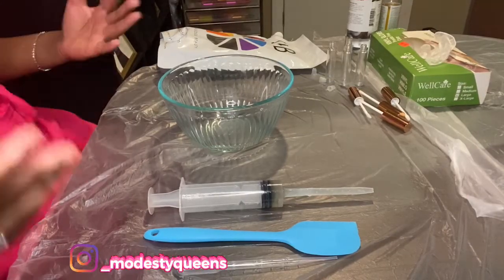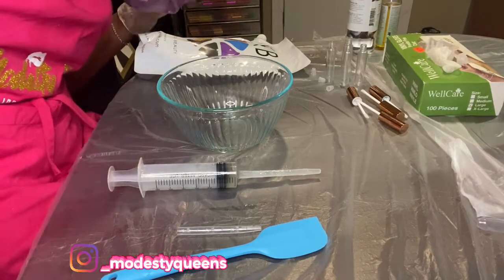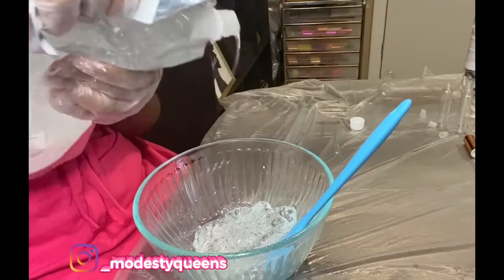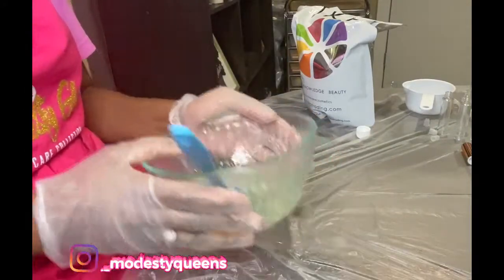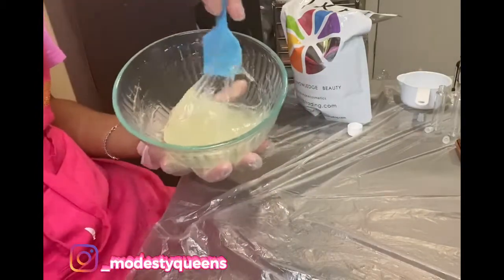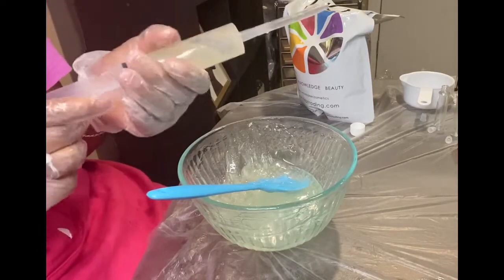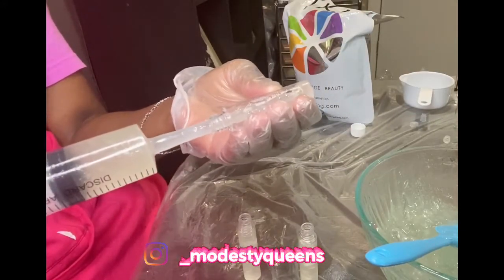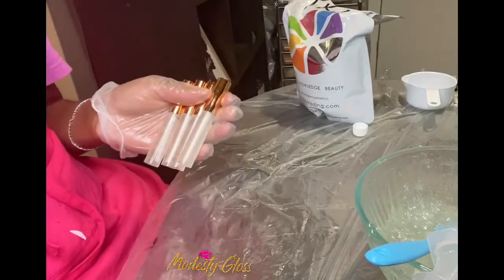DIY| HOW TO MAKE CLEAR LIPGLOSS| FILLING WAND TUBES | MODESTY GLOSS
WHAT’S POPPIN QUEEN SQUAD?!?

We are back with another video. In this video, I will be doing a DIY on how to make a clear lipgloss; the do’s and the don’t s.